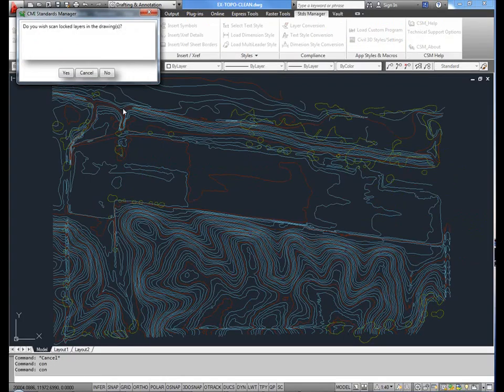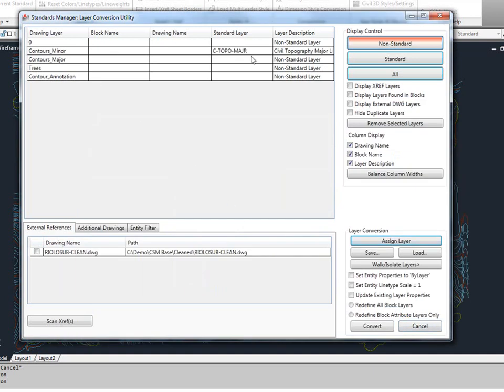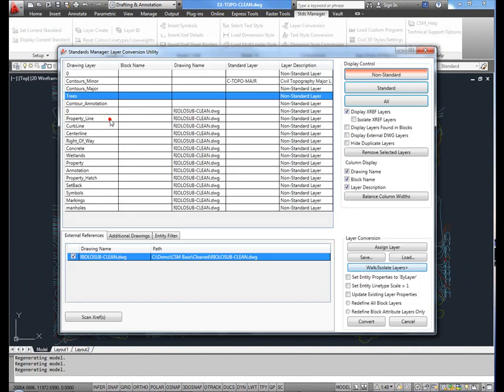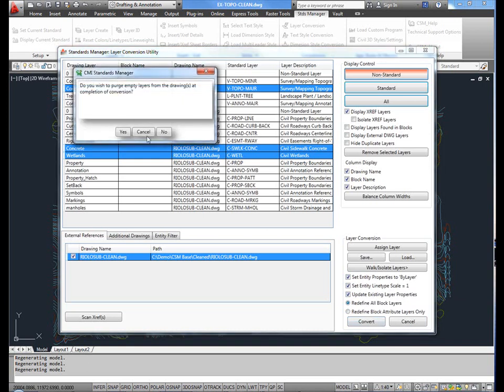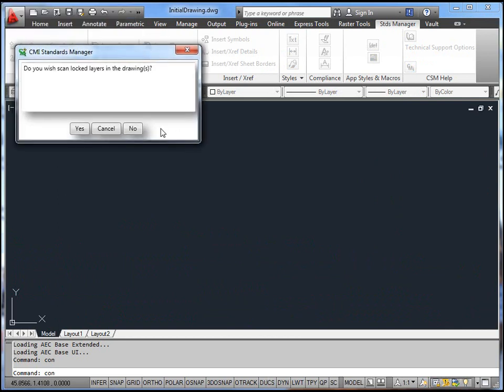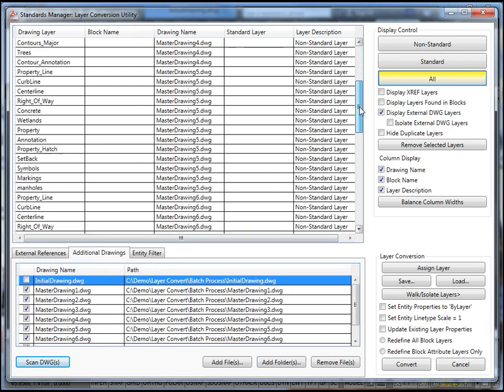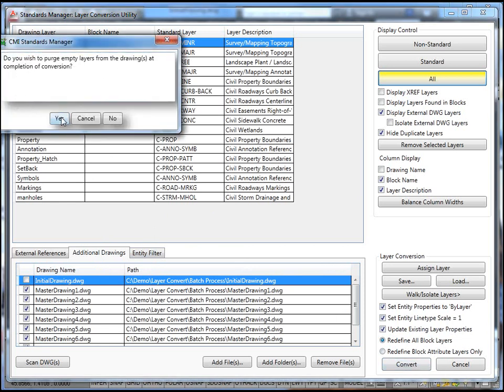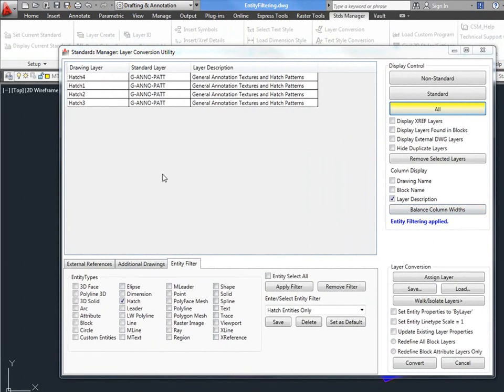Compliance Tools - Layer Convert